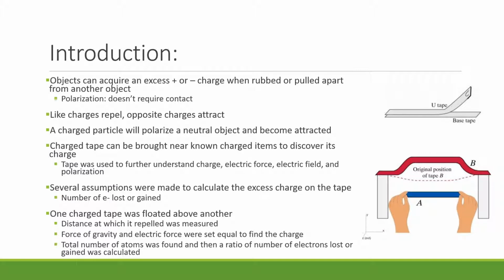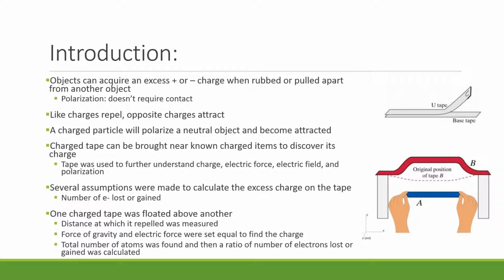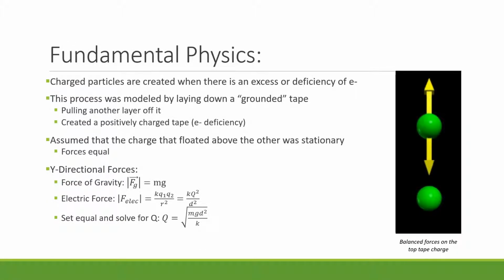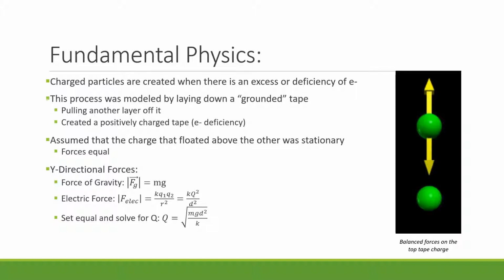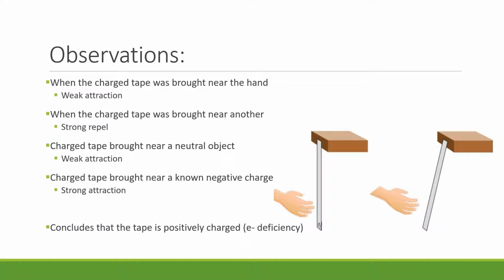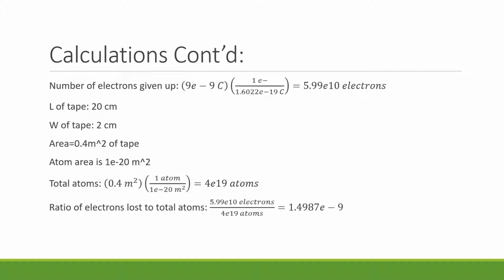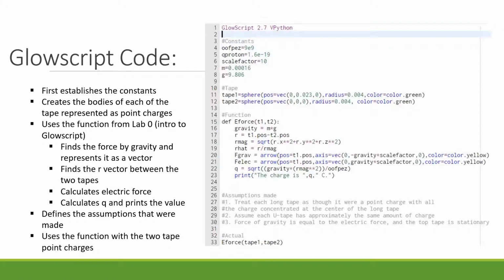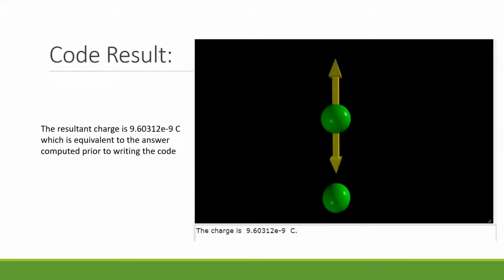Lab 1 Charged Tapes GT